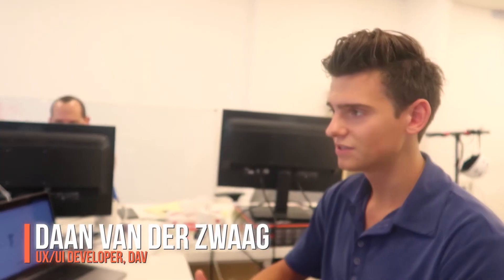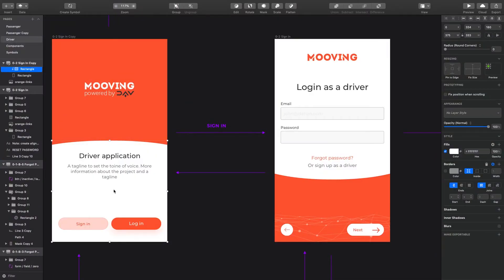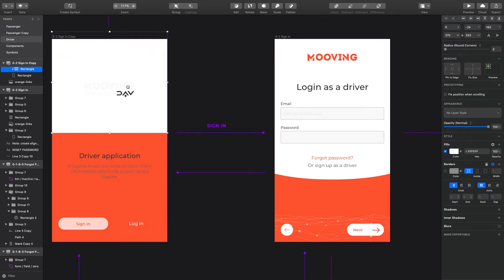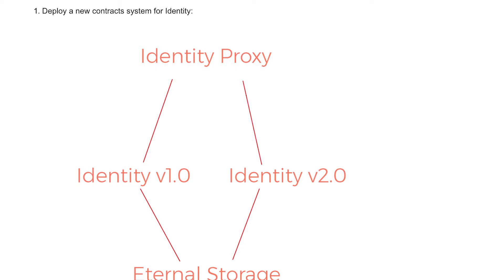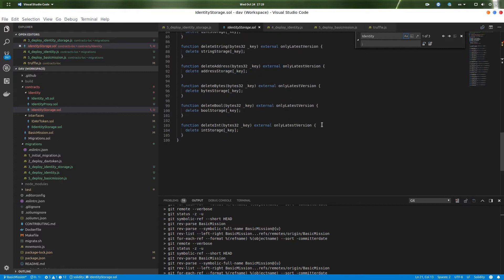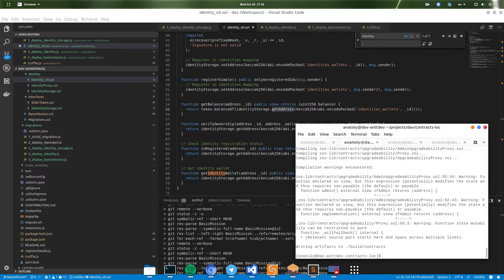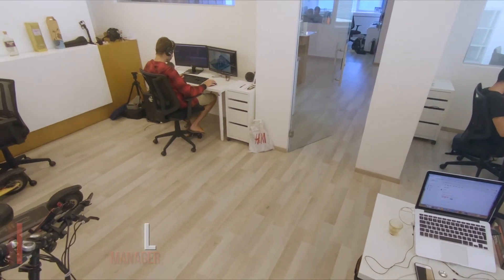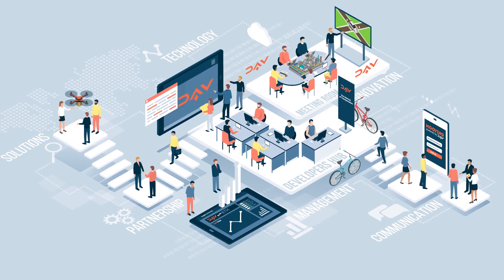WeeklyDAV Oct 15-21 2018 - Forward Motion at DAV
00:44 - Mcity and Navya shuttle
01:31 - Animating our ride-hailing app
02:28 - Making the immutable upgradable
03:53 - Upcoming animation video